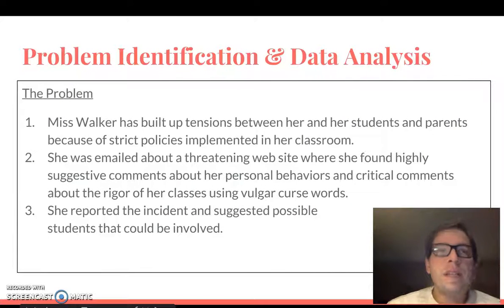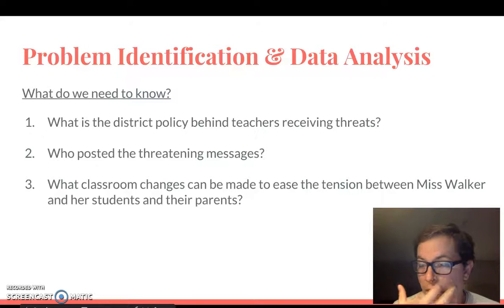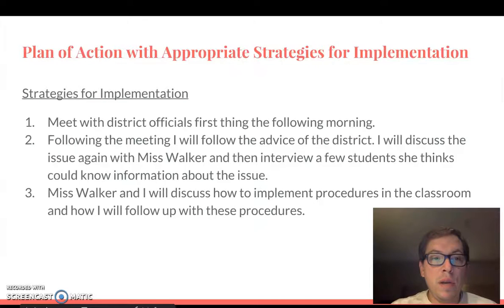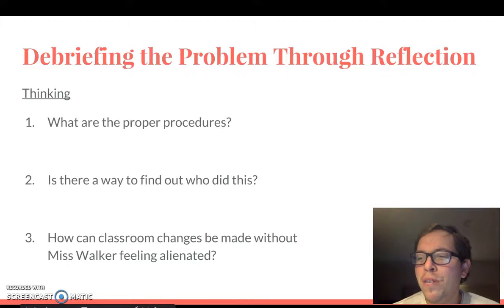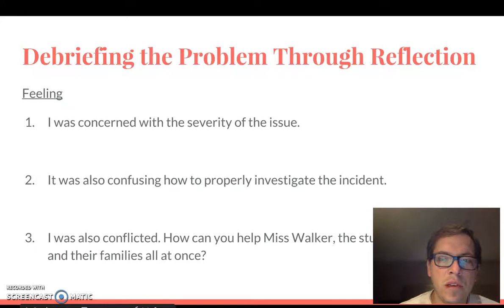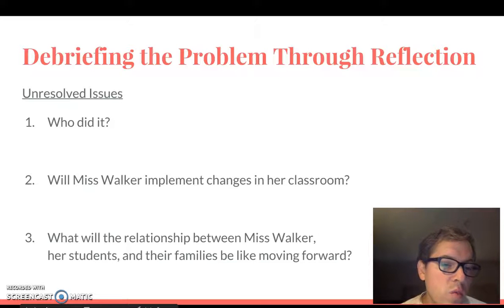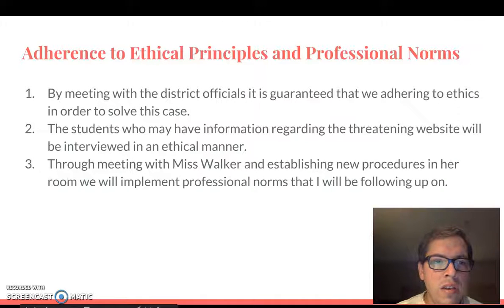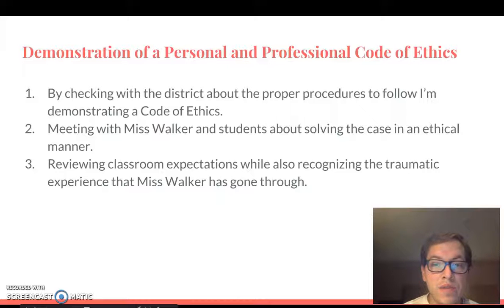Case Study EDL 850